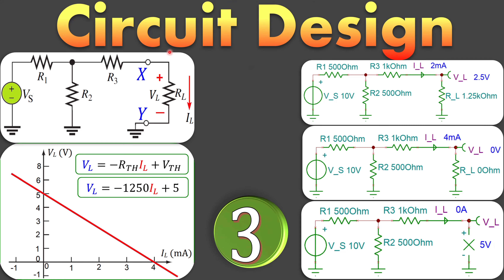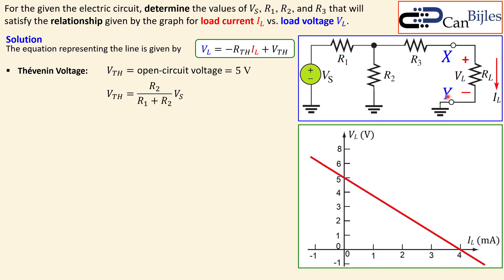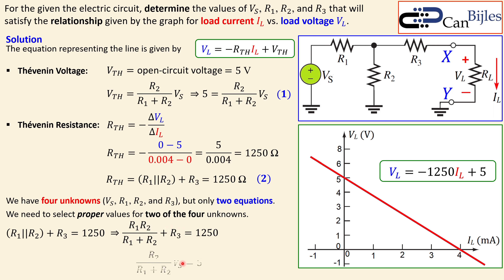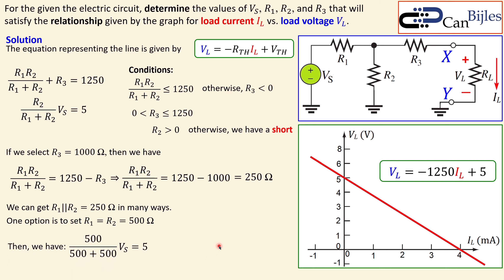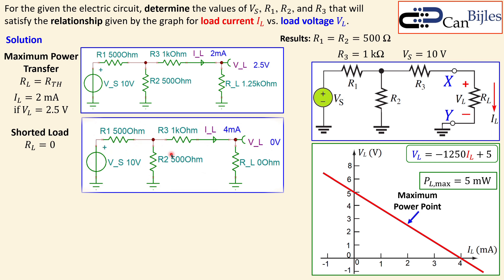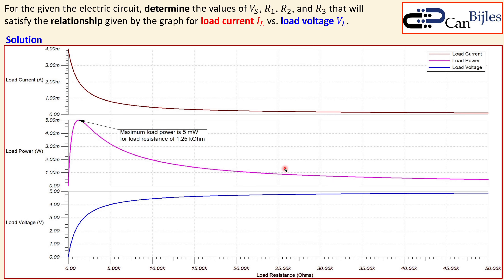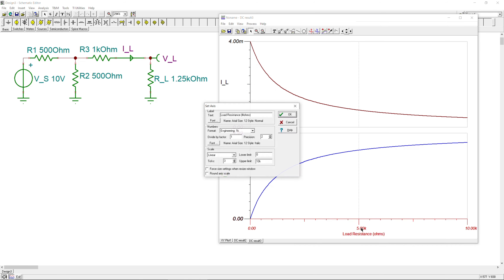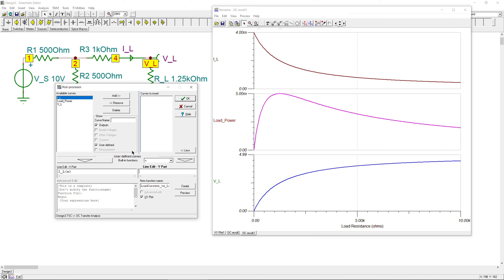Electric Circuit Design 🌟 Current vs. Voltage Plot 👍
This is our third circuit design example. In this video, we will discuss a circuit where all the component values are not known. It is required to design the given circuit such that a given relationship for load current vs. load voltage is realized. In this case, will have four unknowns in our circuit and we need to make some proper choices by selecting component values.
We will workout the calculations step by step and verify our calculations in TINA-TI Spice simulations.

🎯Outline of this video is shown below:
⏩ 00:00:00 Introduction
⏩ 00:00:27 Problem Description
⏩ 00:01:14 Calculations
⏩ 00:10:17 Simulation Results
⏩ 00:16:13 Simulation in TINA-TI Spice